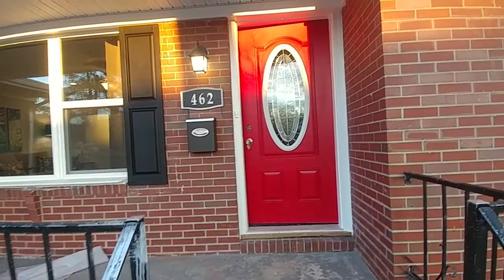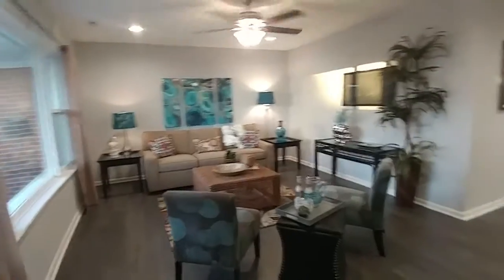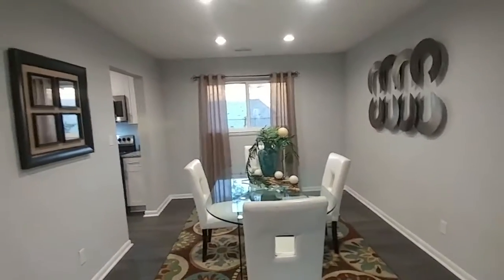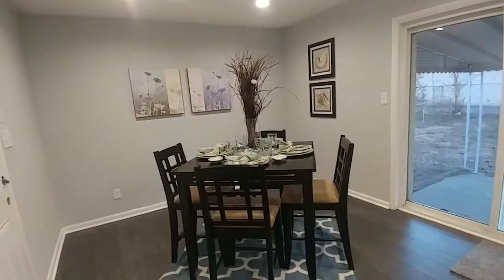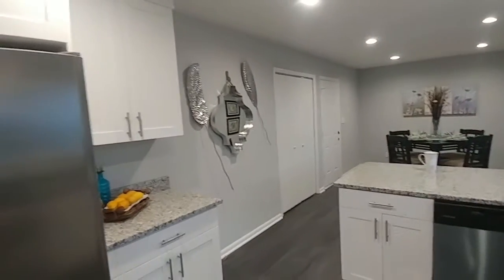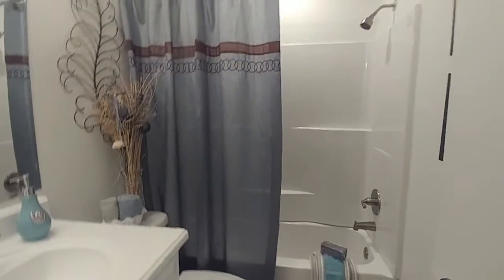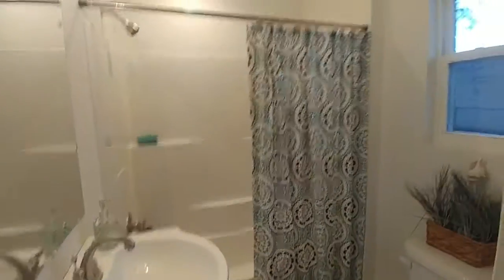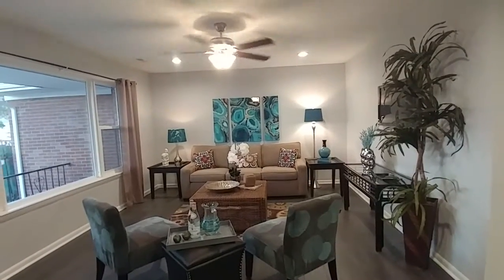(Sold) Piping Rock Rd. 462, Norfolk